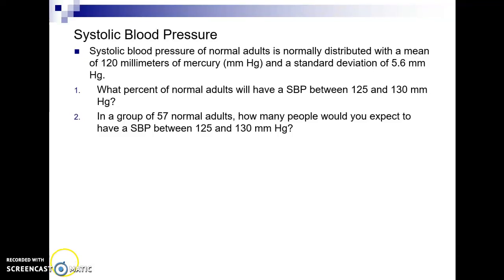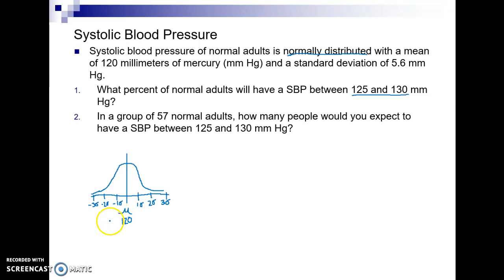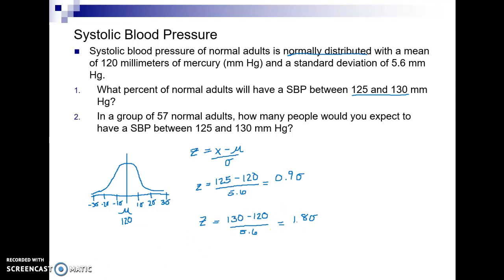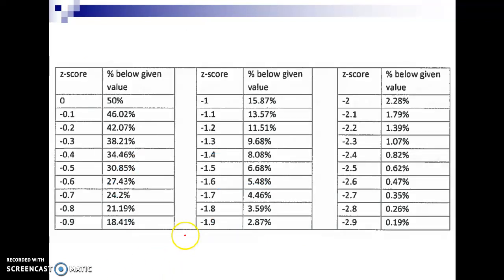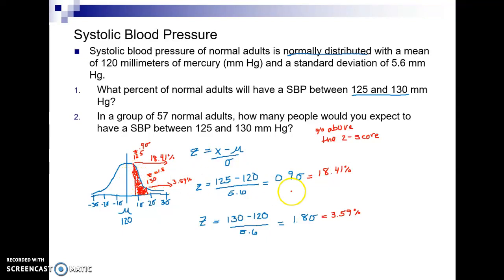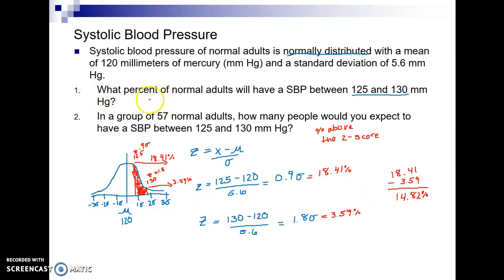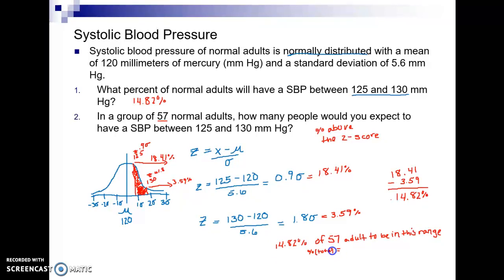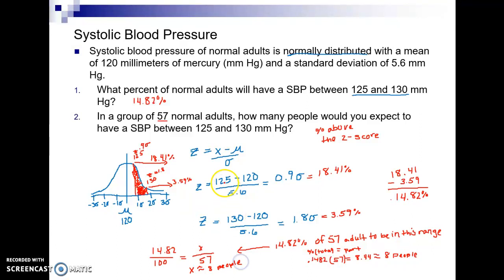Normally Distributed SBP Example